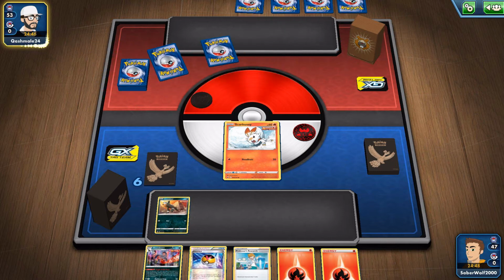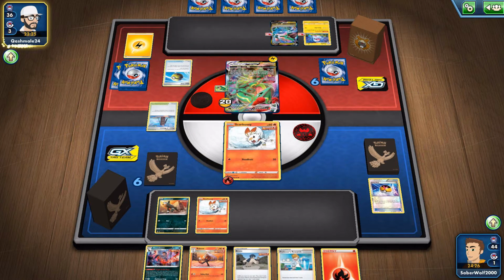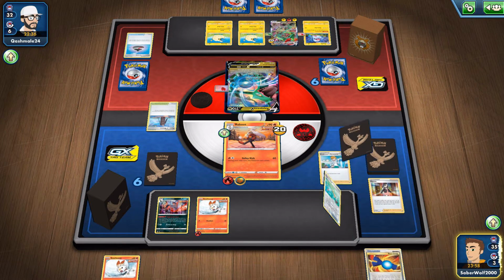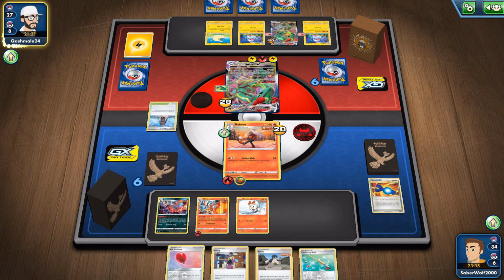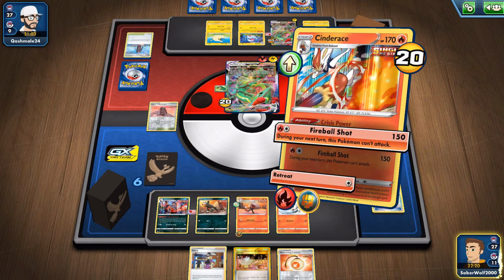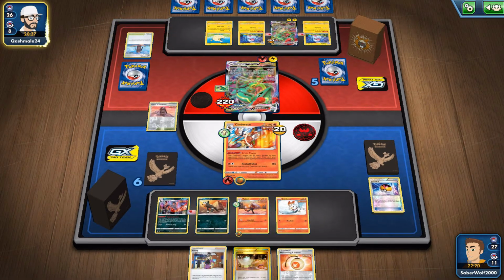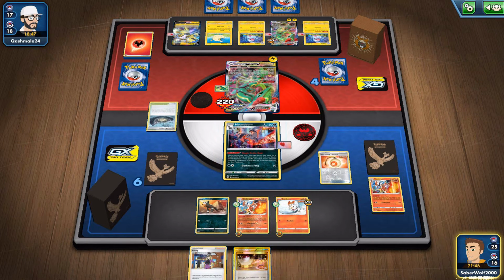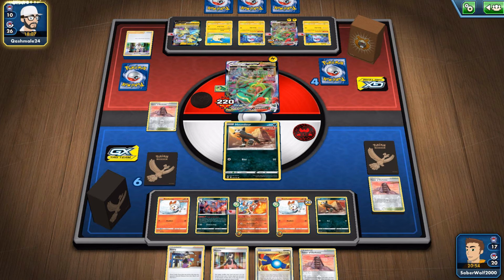Pokemon TCG Online Single Strike Cinderace Houndoom VS Rapid Strike Rayquaza VMAX Flaaffy!!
Once your opponent takes a few prizes single strike cinderace become s a very dangerous attacker. Not to mention the additional bonus from single strike energies. As a deck from the single strike archetype of course we get to utilize the excellent tower of darkness among other single strike cards. For this first match with single strike cinderace we face a top meta deck, rapid strike rayquaza vmax. The good news is all the extra damage rayquaza vmax can inflict makes no difference to us, our big challenge will be keeping up with our opponent and not bricking.